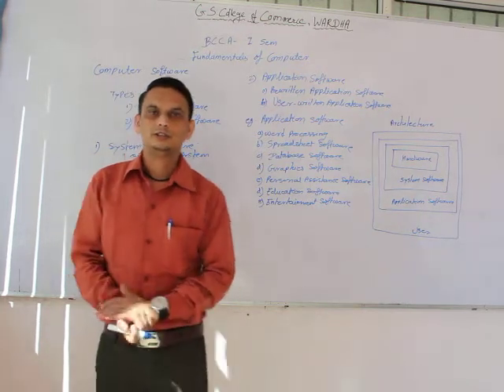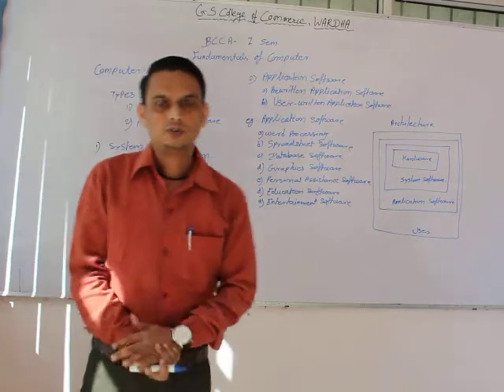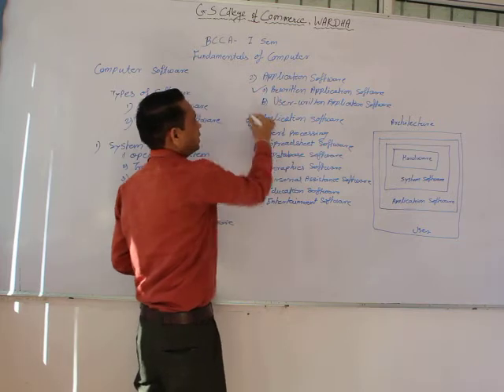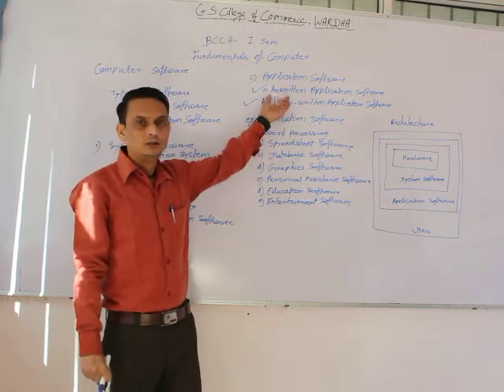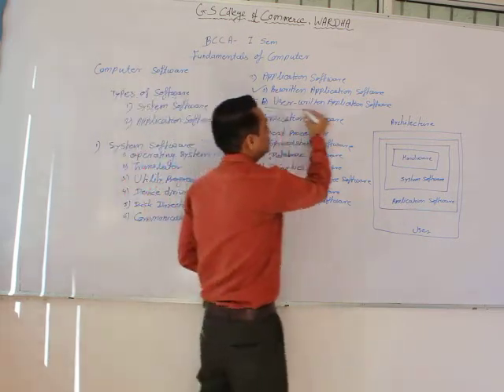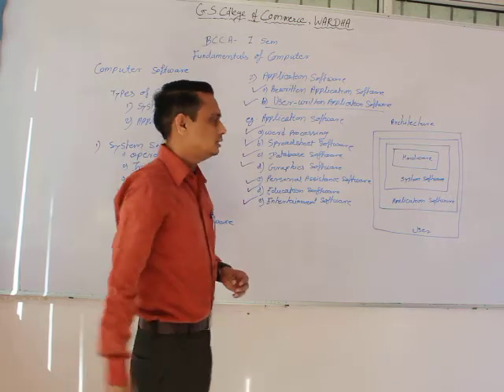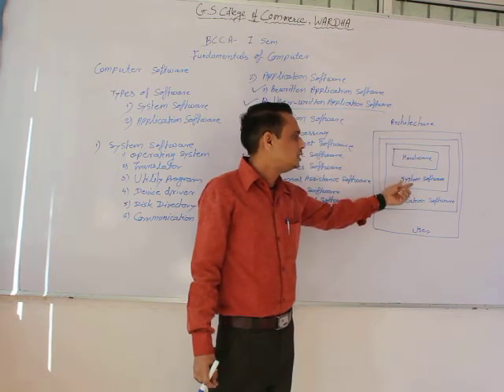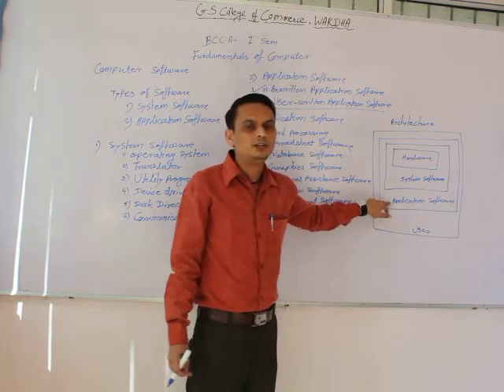BCCA Sem I - Fundamental Of Computer - Lecture 15